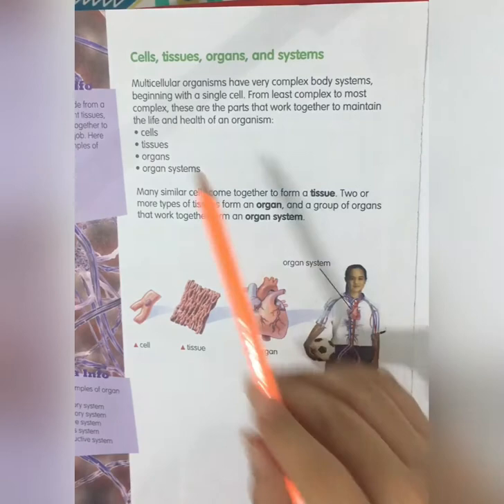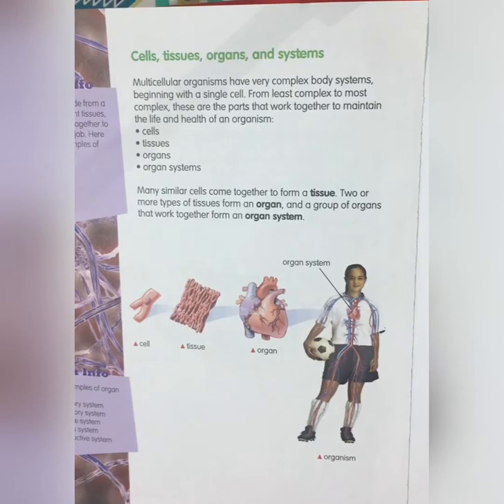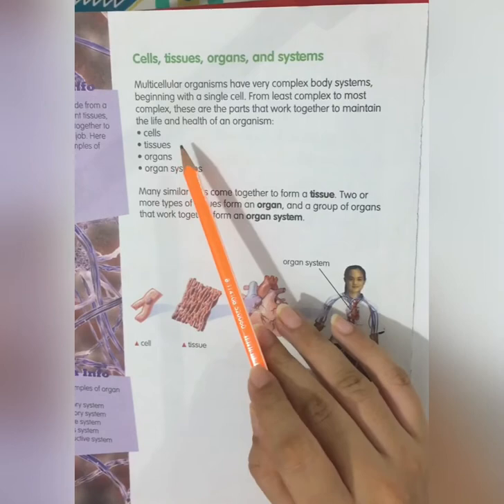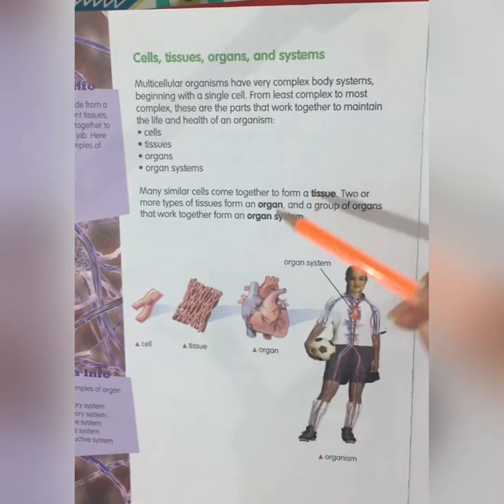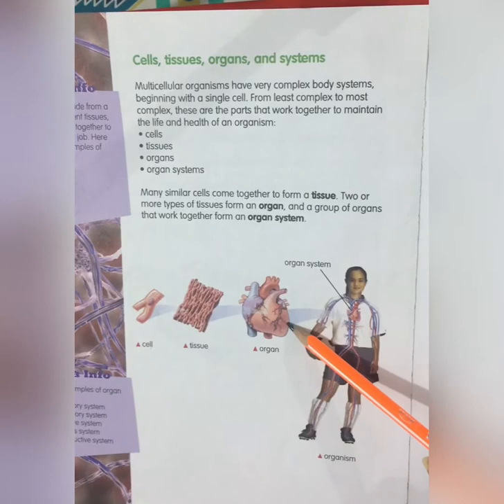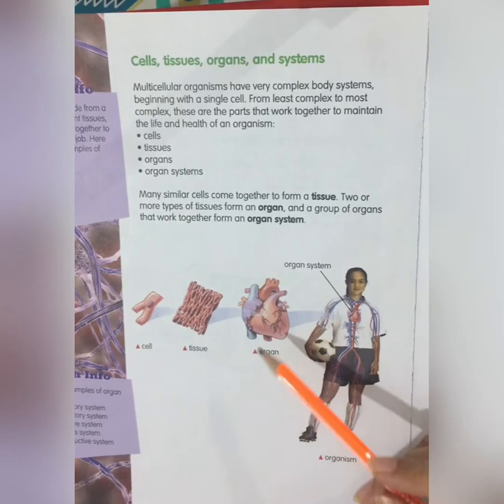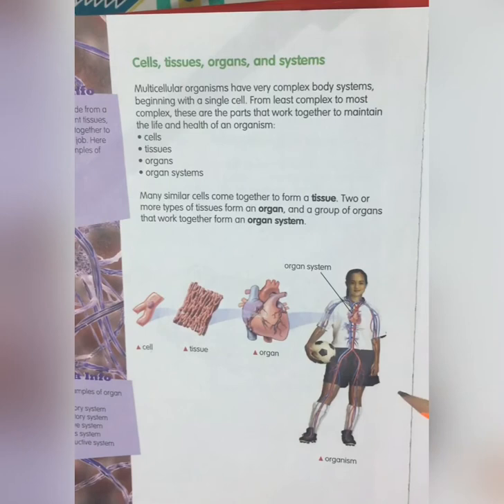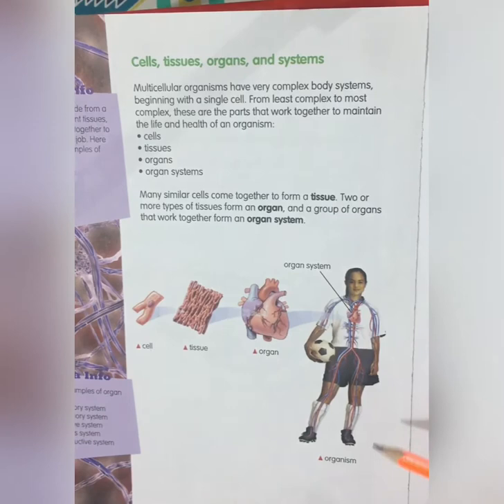Cells, Tissues, Organs and Organ Systems | Star Science by Matthew Cole Lecture 4 Book 5